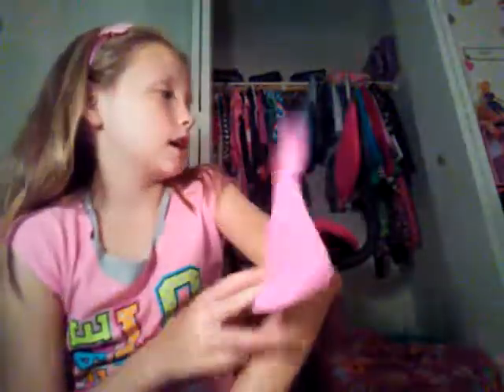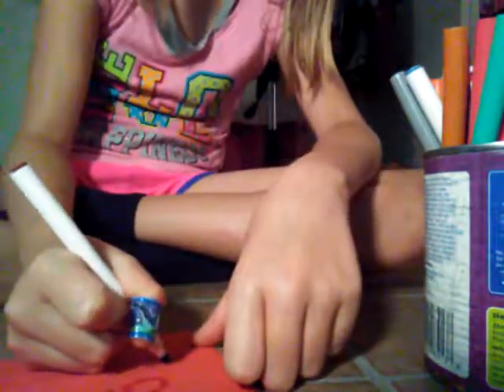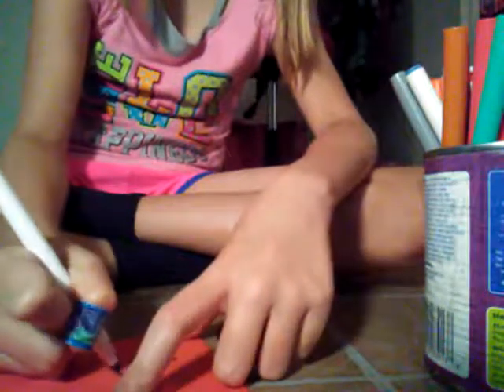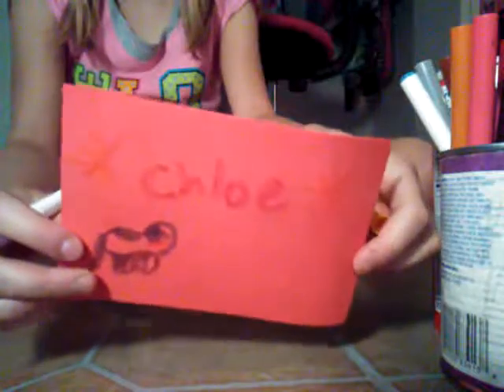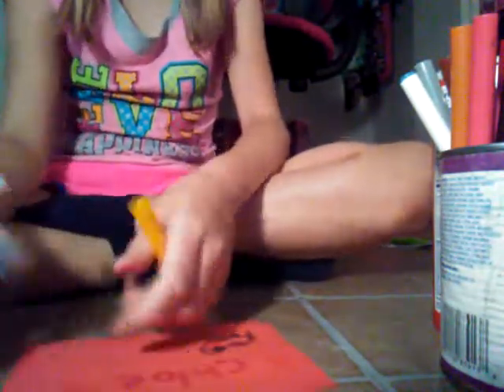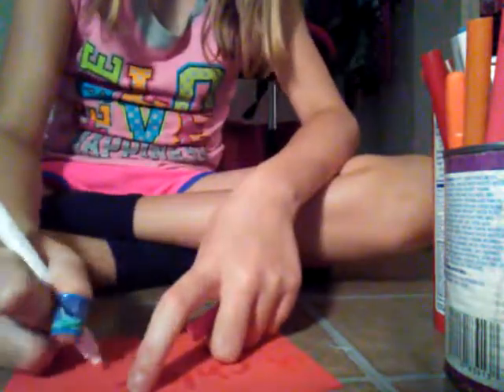How to make a Baby Alive blanket